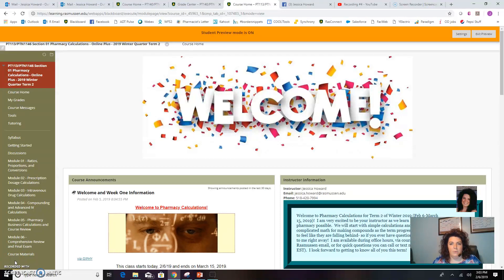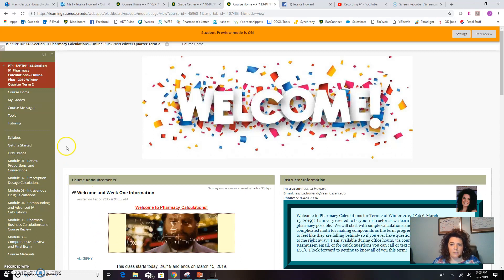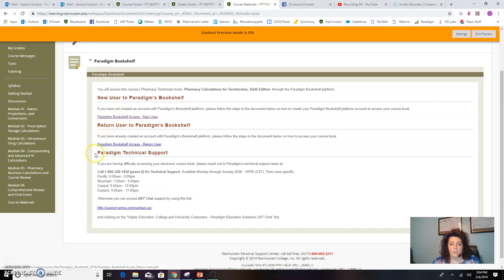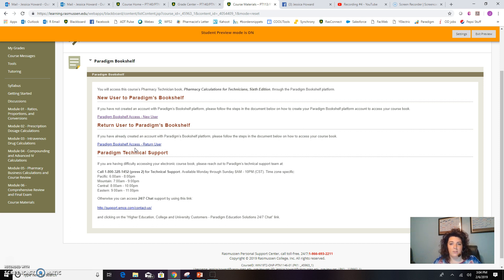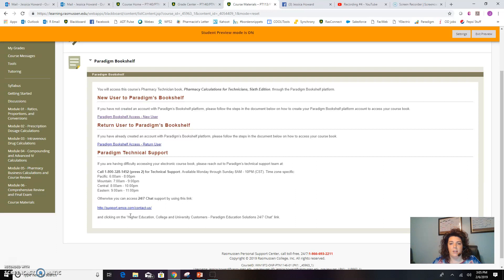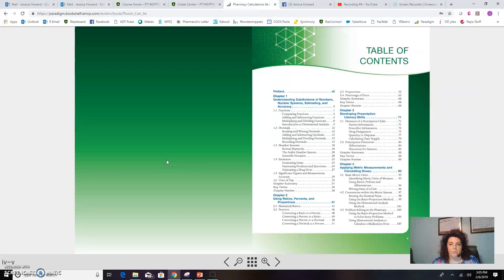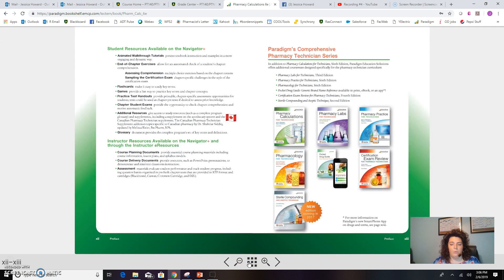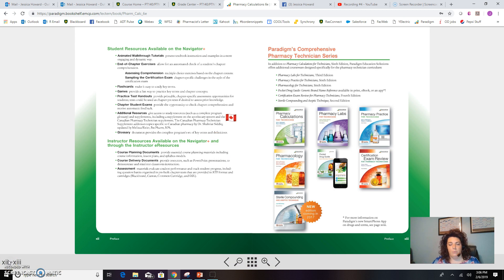Paradigm Book Help